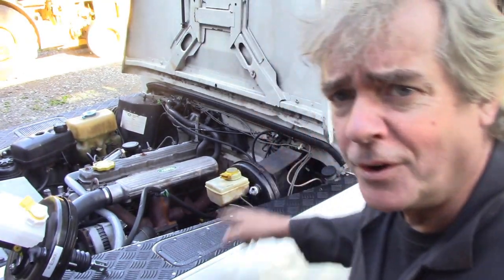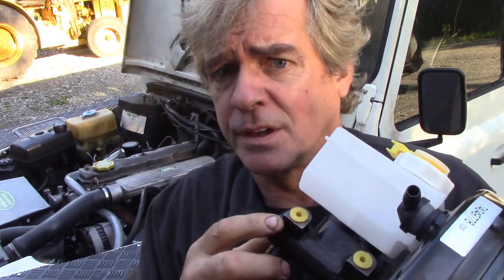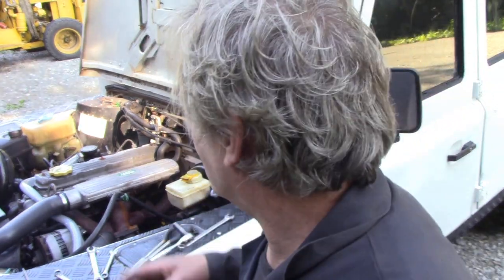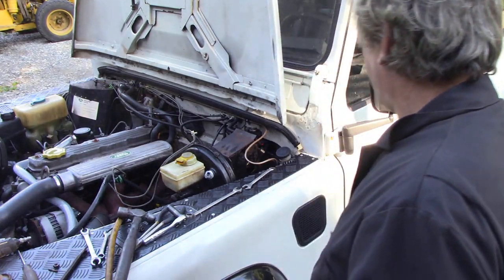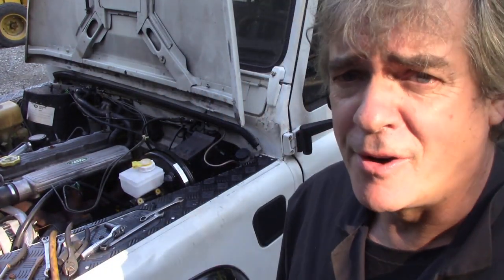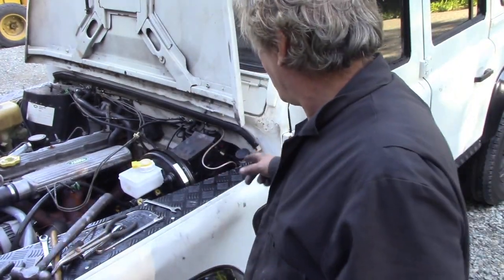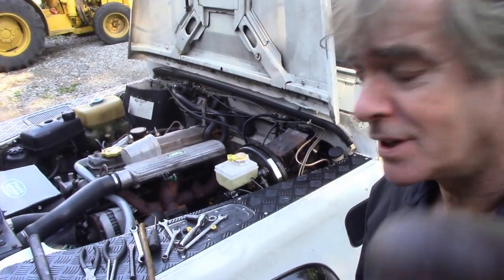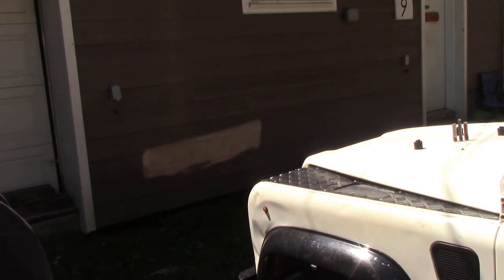Replacing a very tired brake master cylinder and servo unit on a Defender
Special tools, stickers and old stock parts!

9 Ch. Rawson
Sherbrooke
Quebec
J1M2A3
Canada